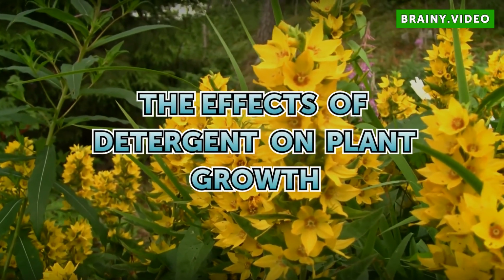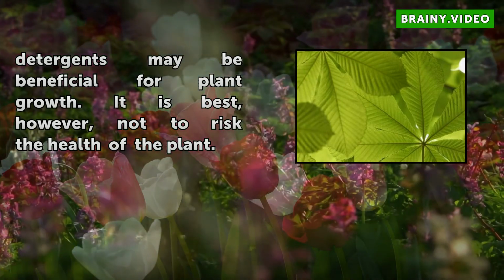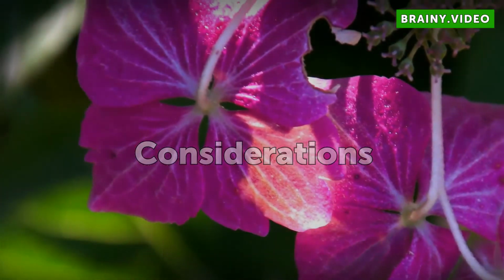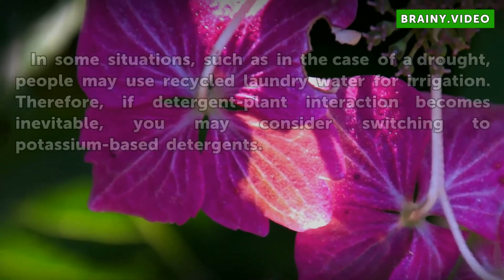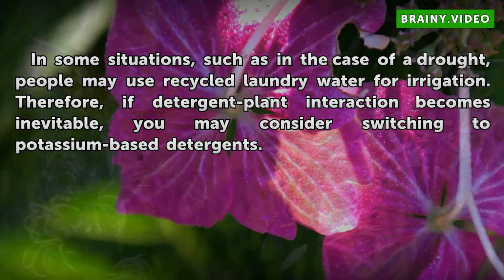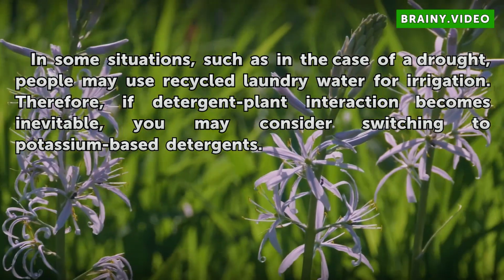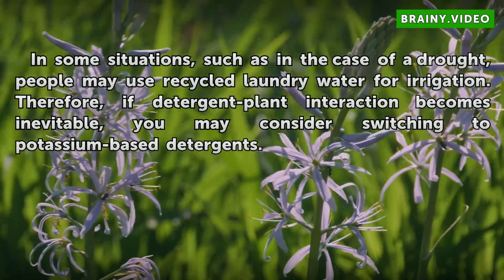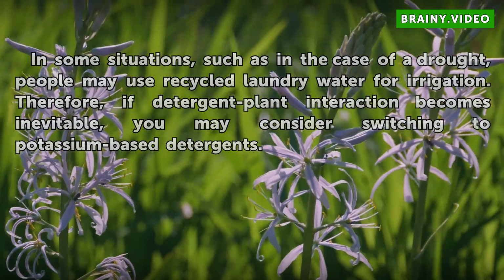The Effects of Detergent on Plant Growth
The Effects of Detergent on Plant Growth. A number of synthetic detergents and soaps contain volatile chemicals and substances that can have a negative effect on the normal growth of plants. According to some scientific researches, low concentration of some detergents may be beneficial for plant growth. It is best, however, not to risk the health...

Table of contents The Effects of Detergent on Plant Growth
Ingredients 00:40
Negative Effects 00:59
Positive Effects 01:21
Considerations 01:39
Warning 02:01